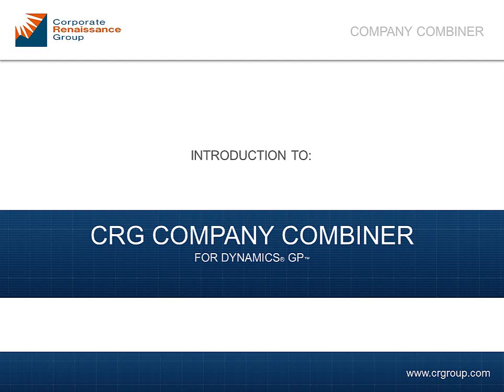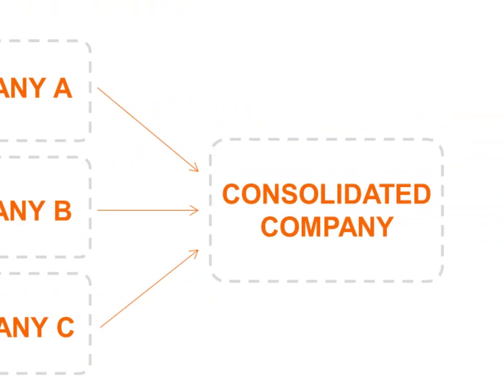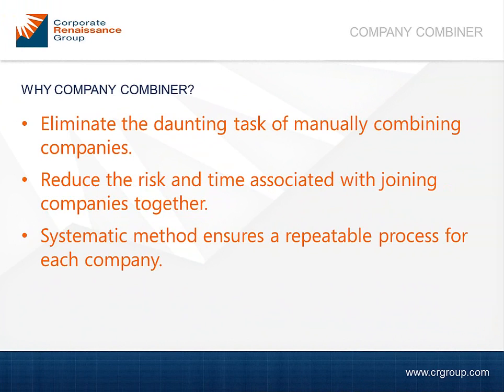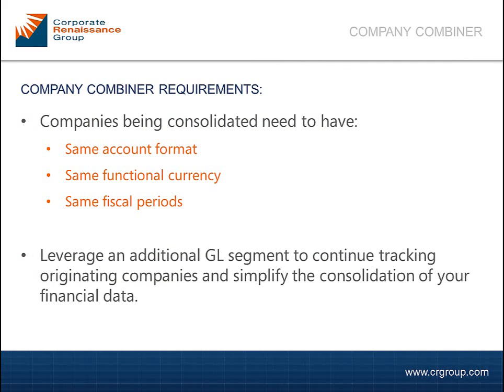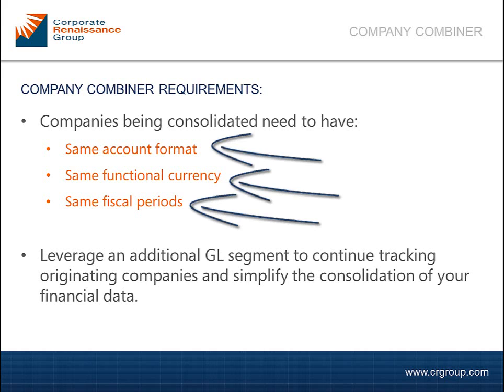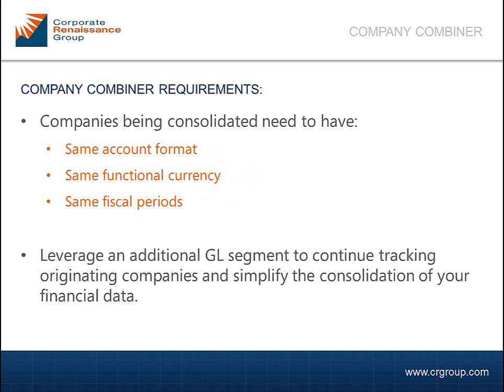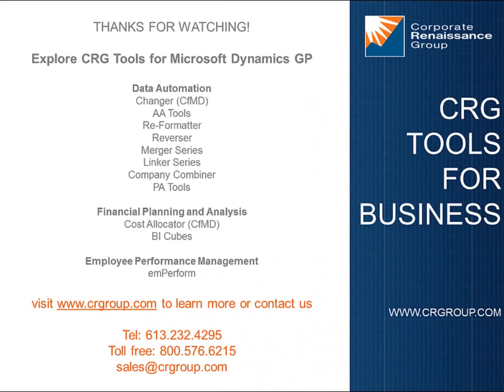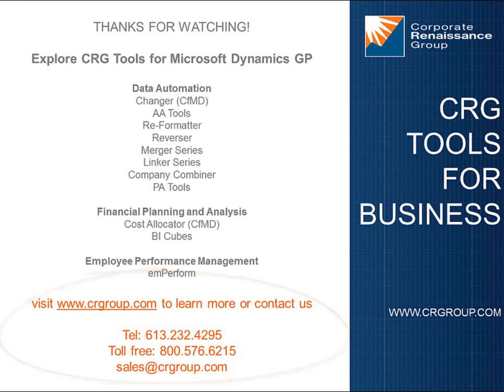CRG Company Combiner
Company Combiner gives organizations the ability to change their Microsoft Dynamics GP setup. With Company Combiner, multiple companies with the same chart of accounts can be combined into a single company.